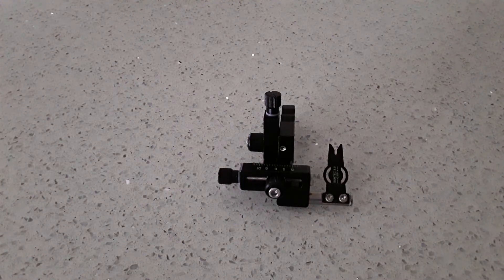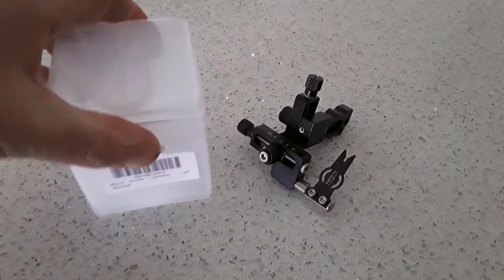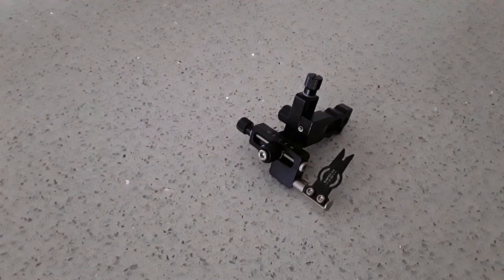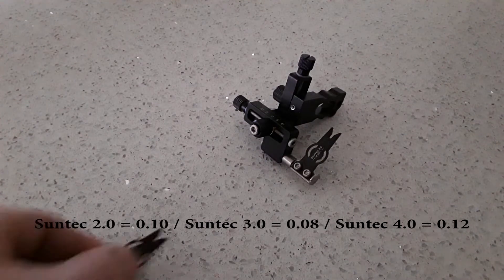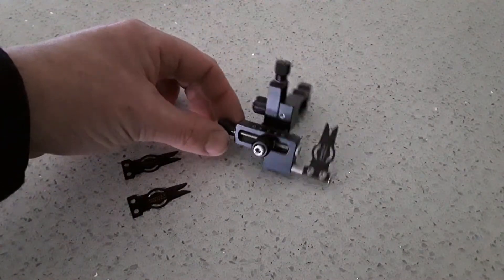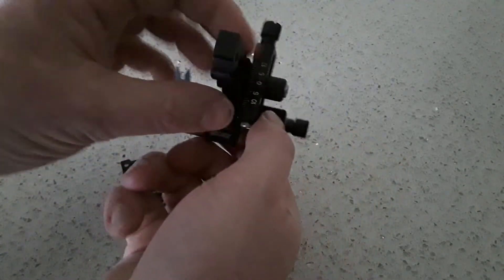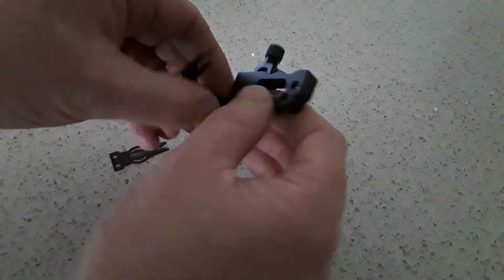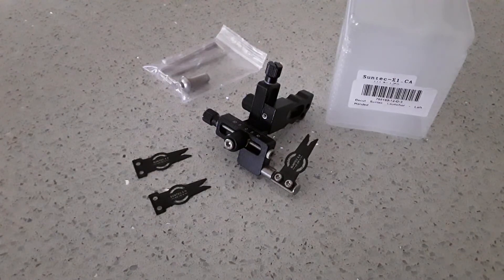Decut Suntec Arrow Launcher for Compound Bows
In this video I take a look at the Decut Suntec arrow launcher for compound bows.